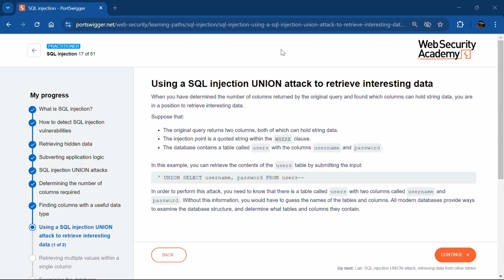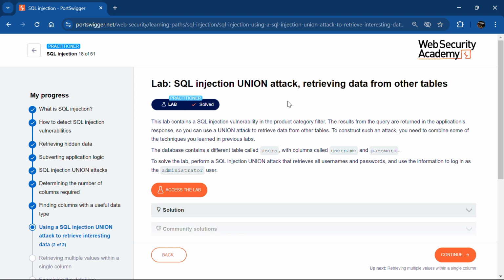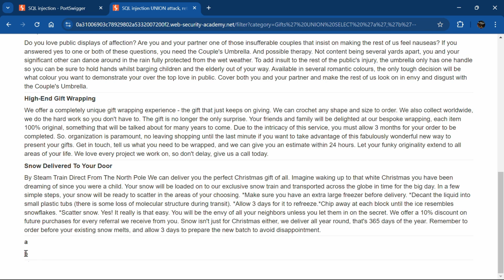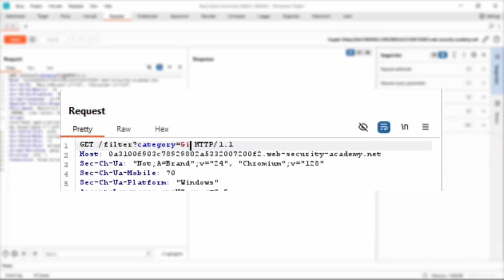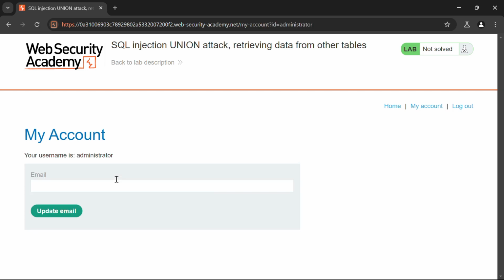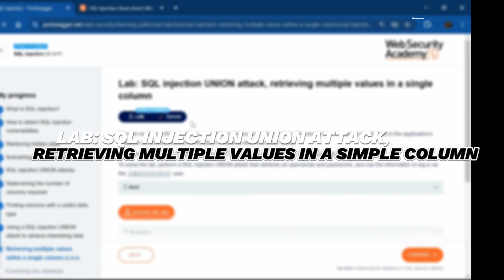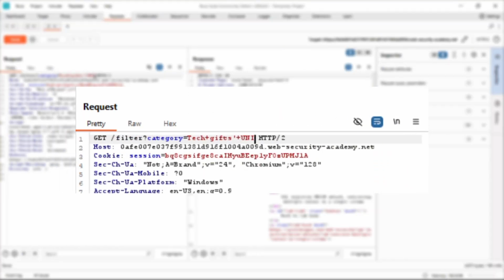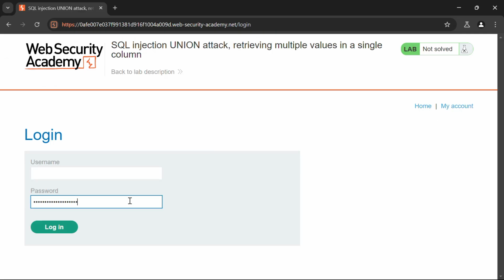Avoid the #1 Website Security Mistake That's Putting You at Risk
Learn about SQL Injection Union Attacks and how they can put your website at risk for hacking. Stay informed and protect your online data.

🔍 Topics Covered
00:28 Using a SQL Injection UNION Attack to Retrieve Interesting Data
01:50 Lab - SQL injection UNION Attack, Retrieving Data from Other Tables
06:46 Retrieving Multiple Values within a Single Column
08:17 Lab - SQL Injection UNION Attack, Retrieving Multiple Values in a Single Column

Stay safe, stay legal, and hack for good! 🙌🔐

إخلاء مسؤولية ⚠️
المحتوى في هذا الفيديو والفيديوهات القادمة هو لأغراض تعليمية فقط.
🚫💻 يرجى استخدام المهارات والمعرفة التي تمت مشاركتها بمسؤولية وأخلاقية.
الاختراق غير المصرح به غير قانوني وقد يؤدي إلى عواقب وخيمة.

ابقوا آمنين، التزموا بالقانون، واخترقوا من أجل الخير! 🙌🔐